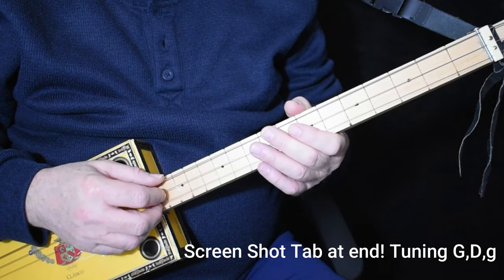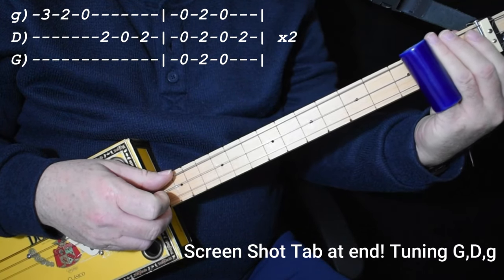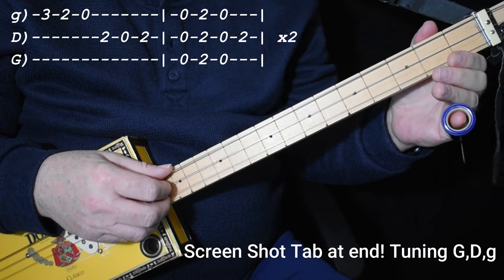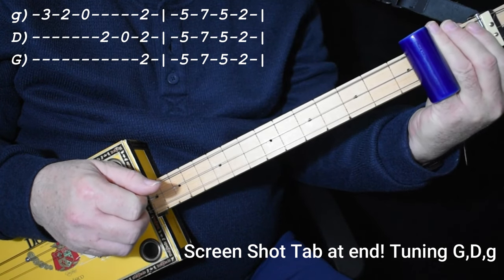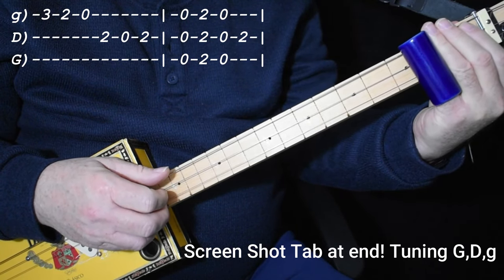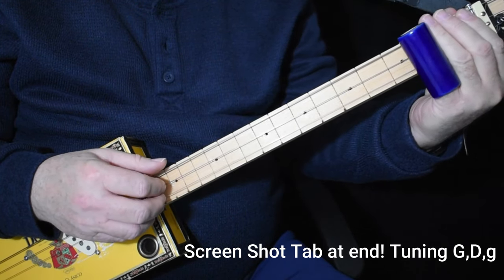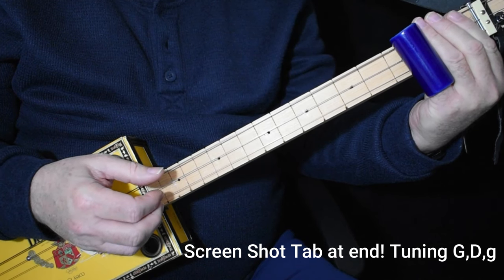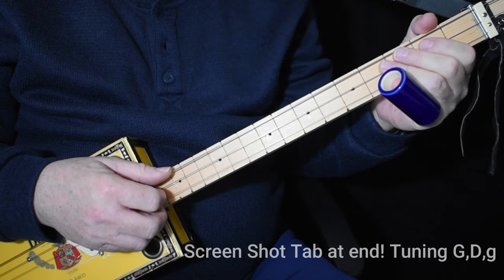Boom Boom (Boogie Chillin') John Lee Hooker - Full Lesson Fretless 3 string Cigar Box Guitar w tabs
An easy way to play Boom Boom also called Boogie Chillin' by John Lee Hooker with just a slide on a fretless 3 string CBG. Tab in video and at the end for a screenshot.